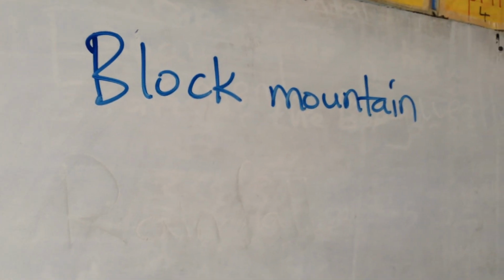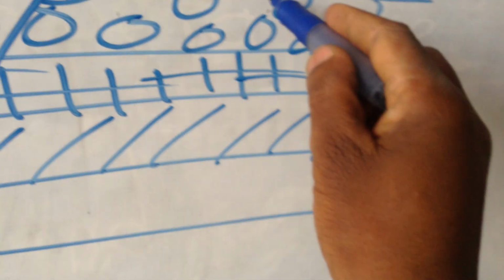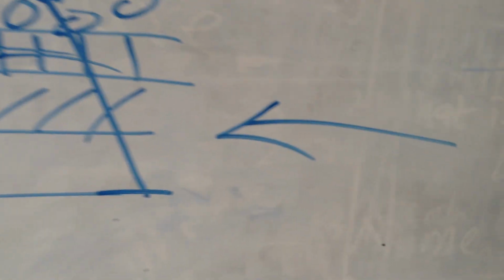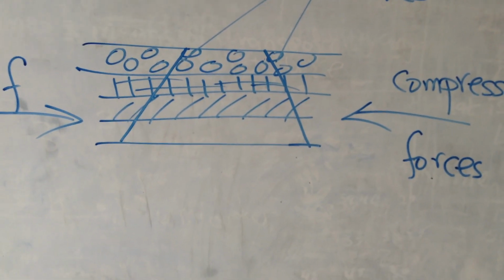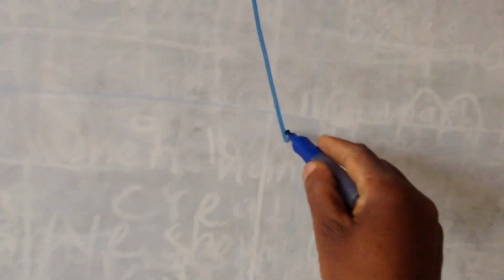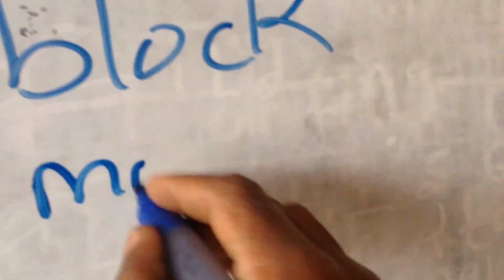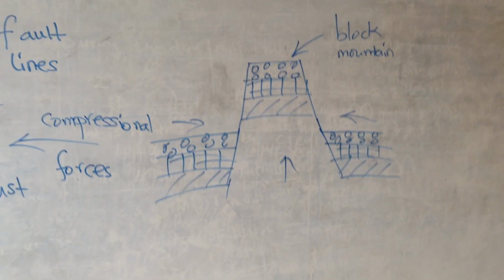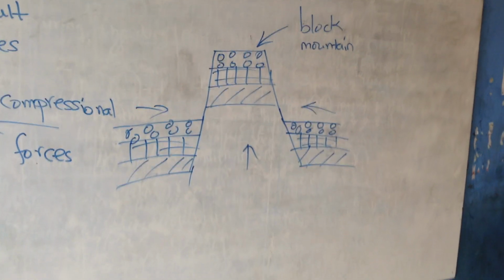How block mountains were formed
This video explains the formation of block mountains